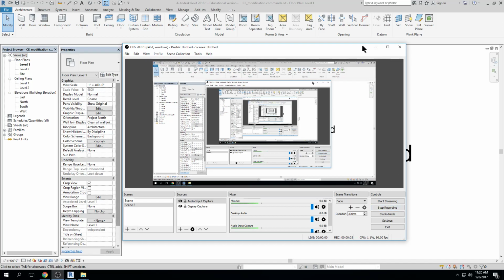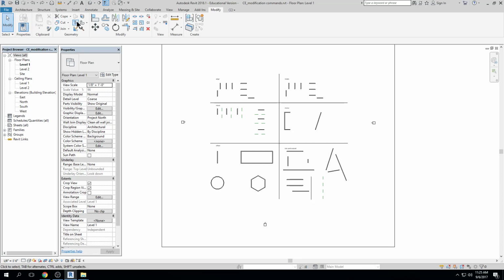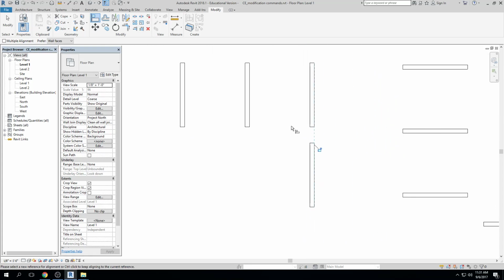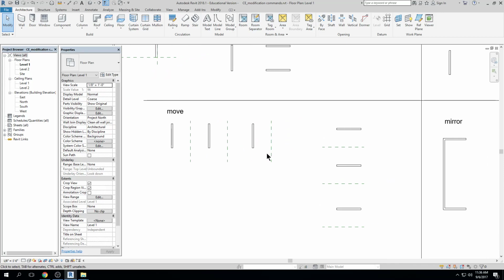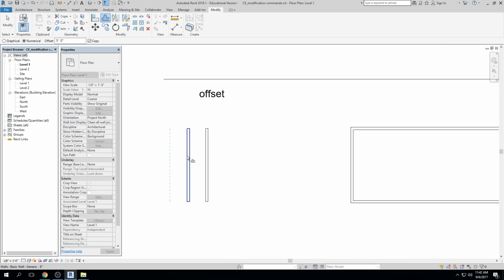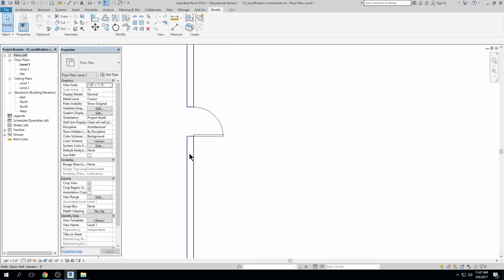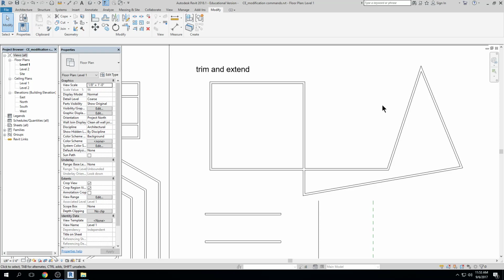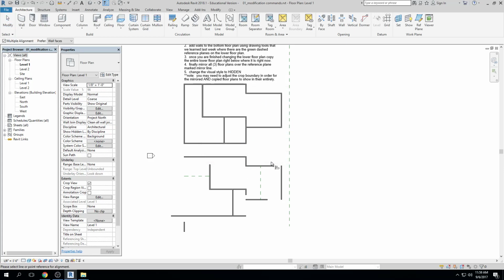6 Sept modification commands